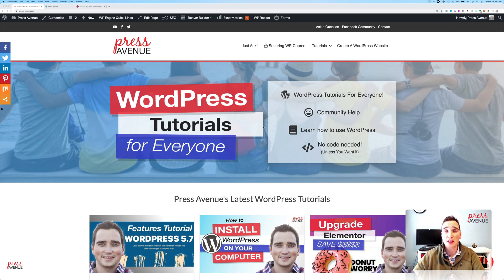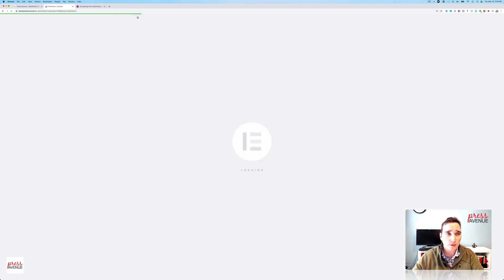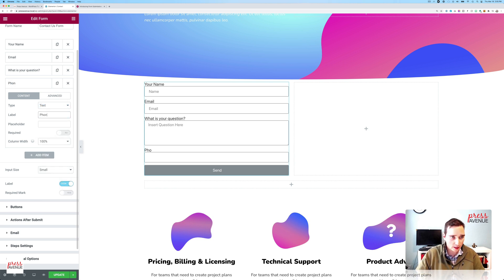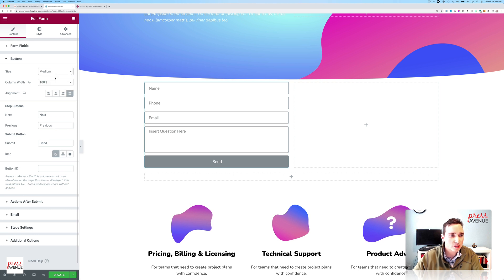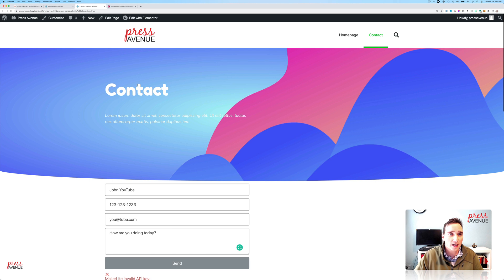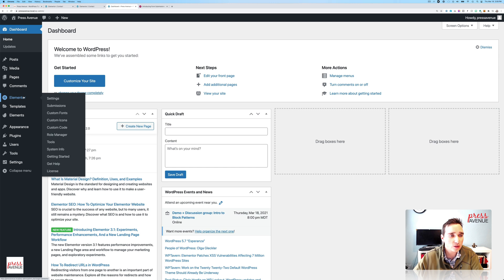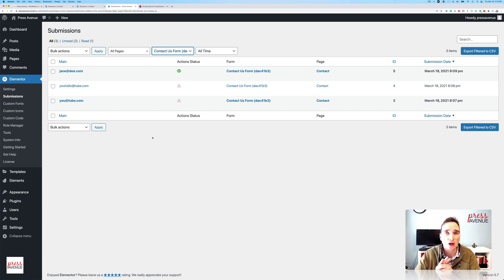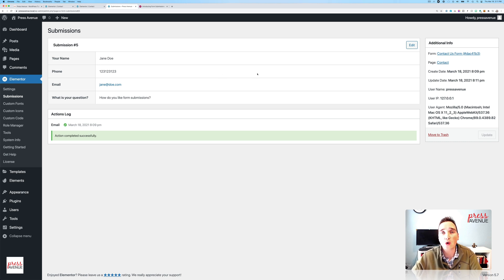Elementor Form Submissions Tutorial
I will show you how to set up an Elementor Pro Form and the new Elementor Submissions area.

You will need Elementor Pro to create the Forms and for the form submissions.

⏱️ Timestamps ⏱️
00:00